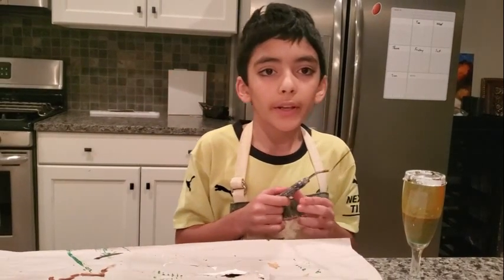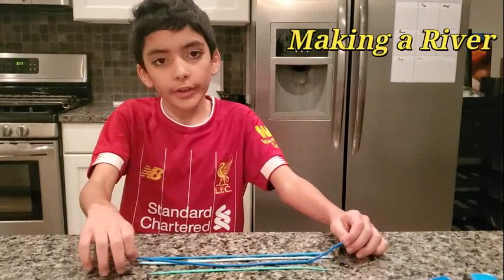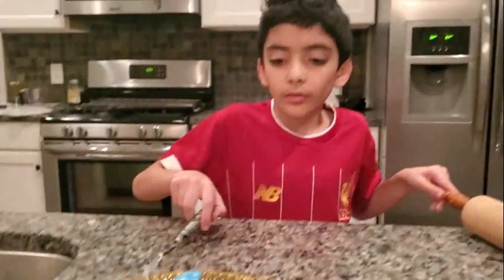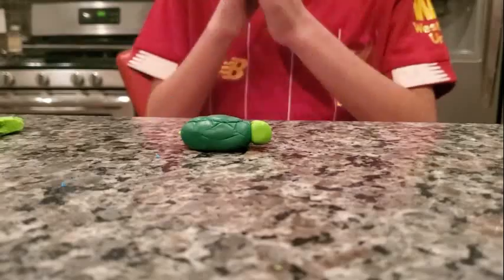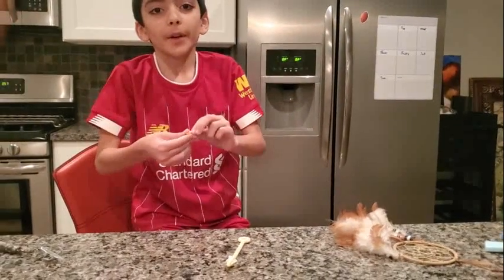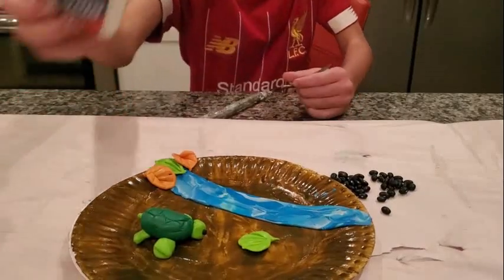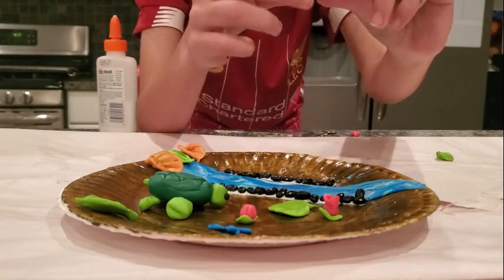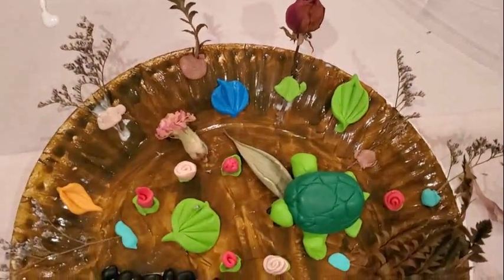Clay art - turtle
Hey guys,
so today we are making a clay art turtle, river and some flowers